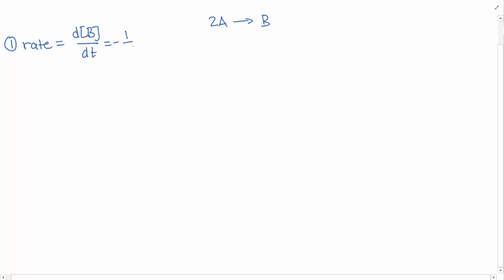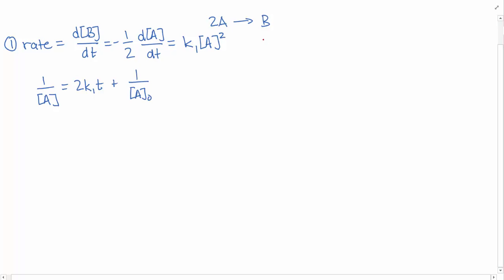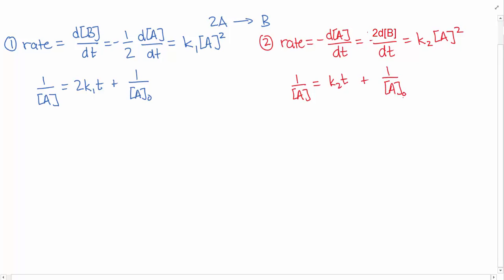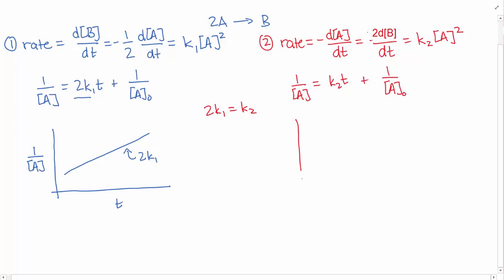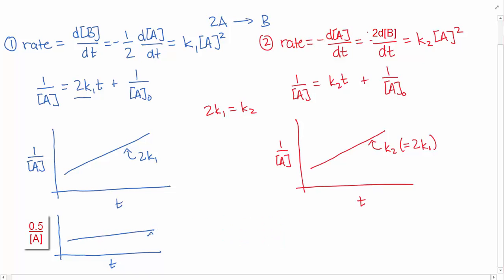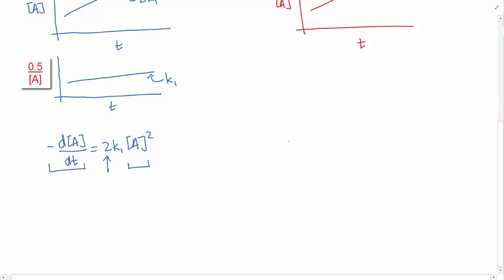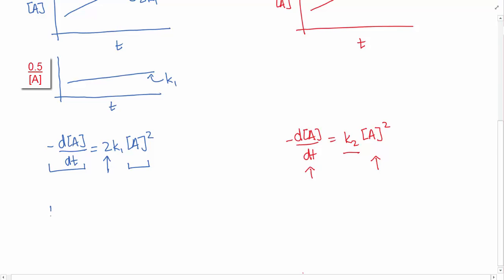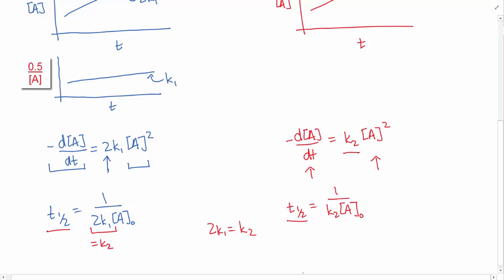2nd order rate constant conventions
2 conventions